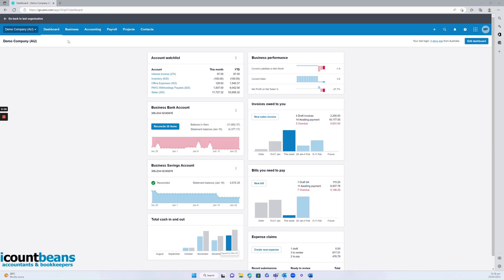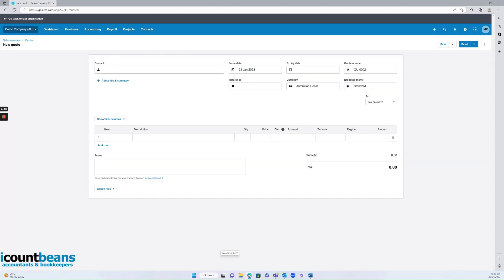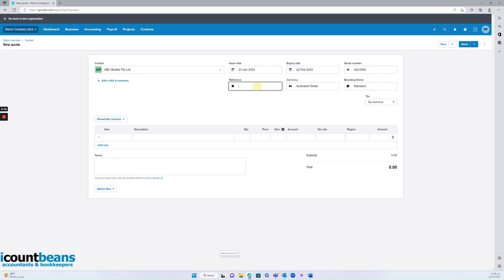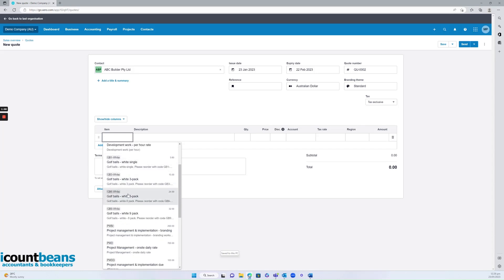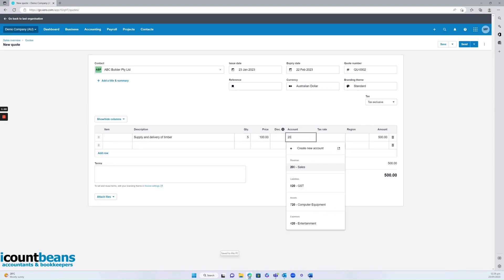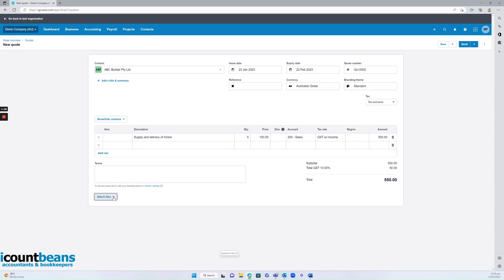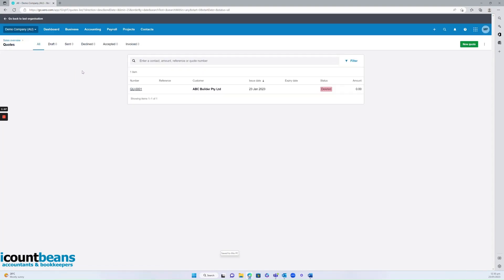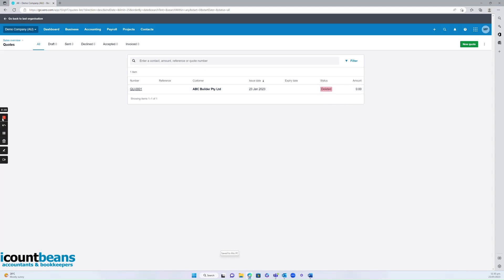How to Create a New Quote in Xero - Tutorial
How to Create a New Quote in Xero - Tutorial by I Count Beans Accountants